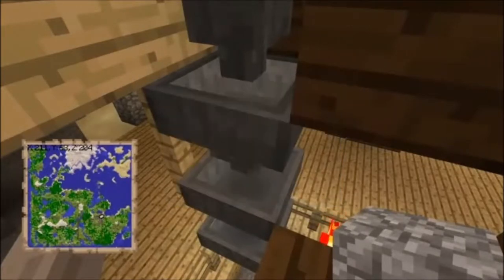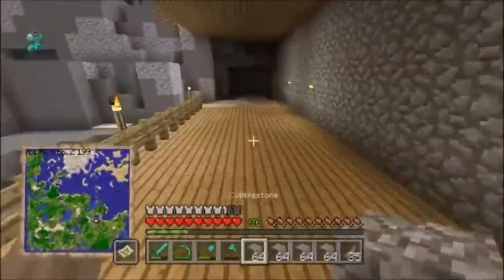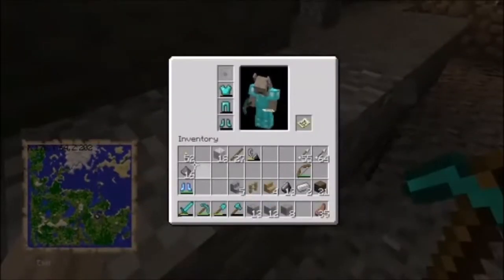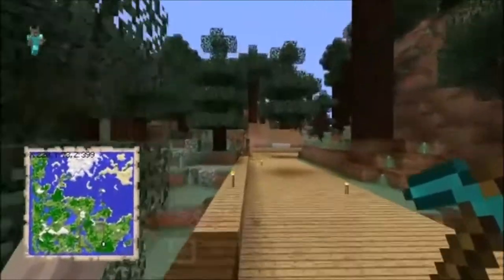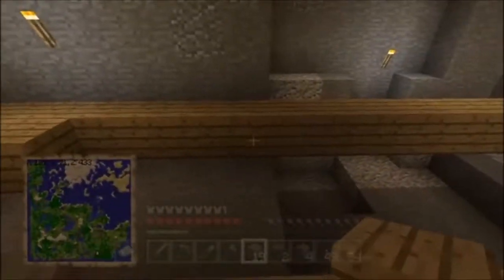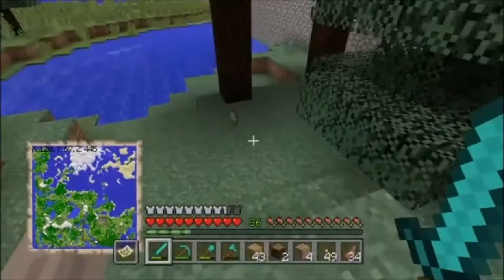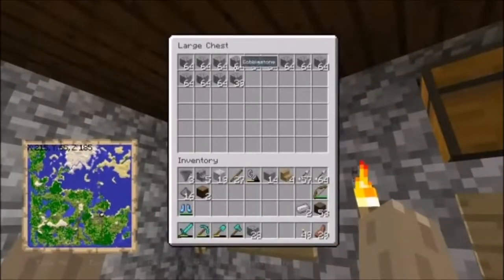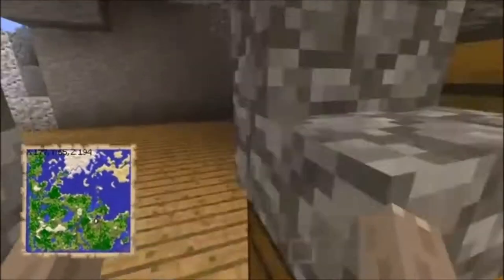Rabbit Craft EP 45 Cobblestone Storage